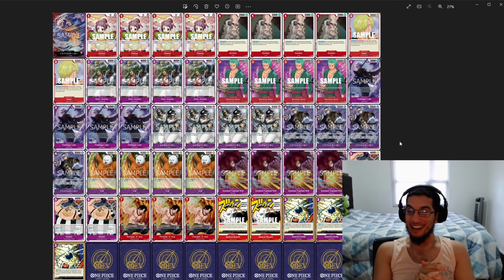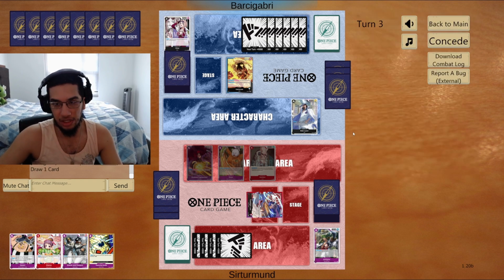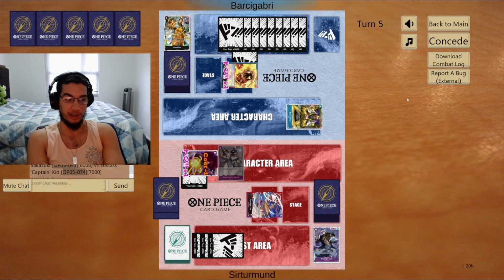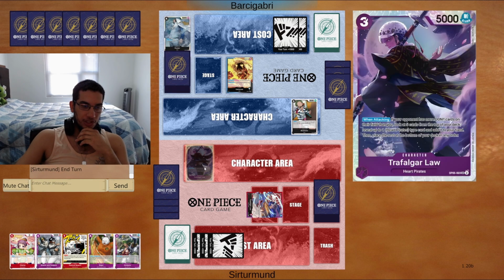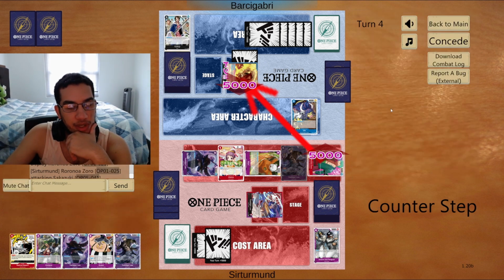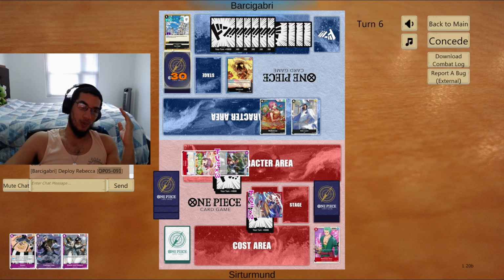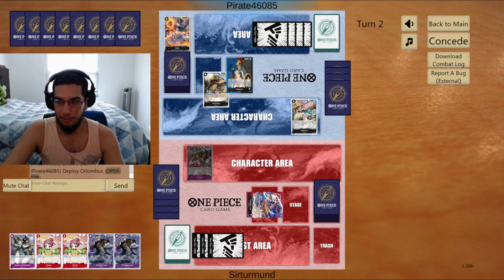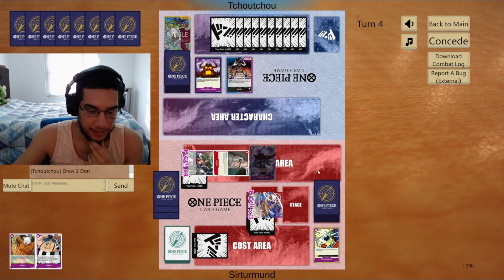[OP05] R/P Law vs Sakazuki vs Rebecca vs Kaido - Finally Learning ST10 Leads! - One Piece Card Game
Hey all Sirturmund here! This is a matchup between Red Purple Law versus Blue Black Sakazuki & versus Blue Black Rebecca & versus Blue Purple Kaido. Haven't taken the time to showcase Starter Deck 10 leaders yet, so lets give them a shot starting with Law! Enjoy!

01:43 - Game 1
13:26 - Game 2
27:28 - Game 3
30:57 - Game 4

Deck list for today:
1 ST10-001 Trafalgar Law
4 OP01-006 Otama
4 P-013 Gordon
2 OP01-013 Sanji
4 OP05-067 Zoro-Juurou
4 OP01-025 Roronoa Zoro
4 OP05-069 Trafalgar Law
4 ST10-008 Shachi & Penguin
4 ST10-010 Trafalgar Law
4 ST10-012 Bepo
4 OP05-074 Eustass"Captain"Kid
3 ST04-005 Queen
3 OP02-013 Portgas. D. Ace
2 OP01-029 Radical Beam!!
4 OP05-077 Gamma Knife